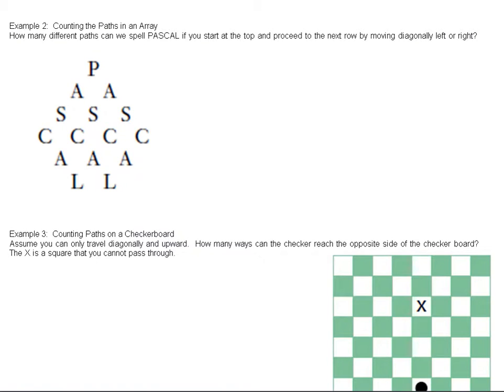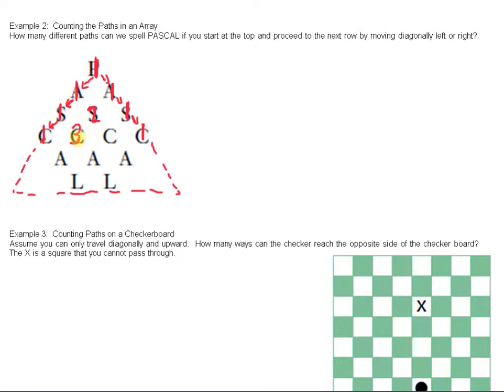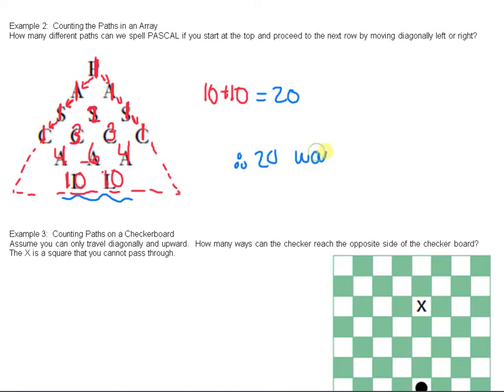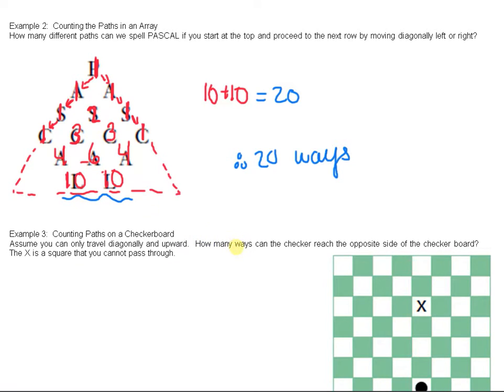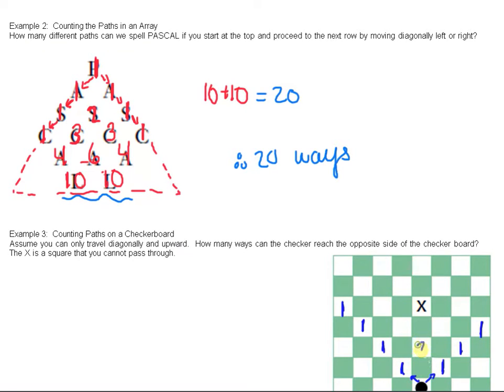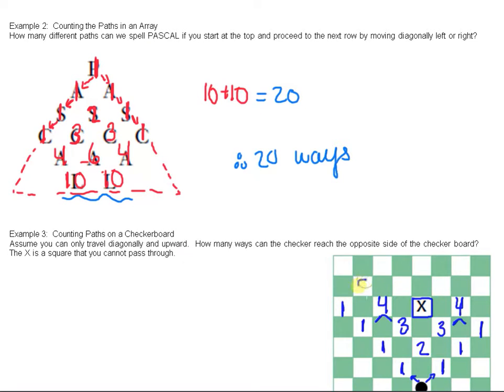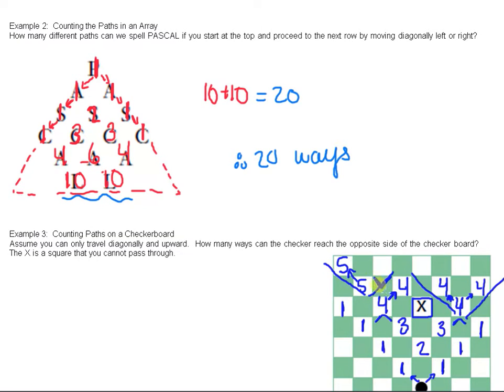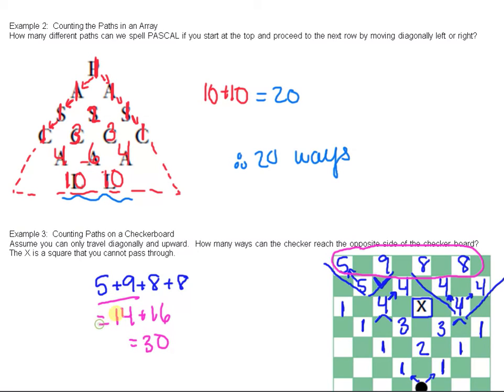MDM4U 4.5 Applying Pascal's Triangle